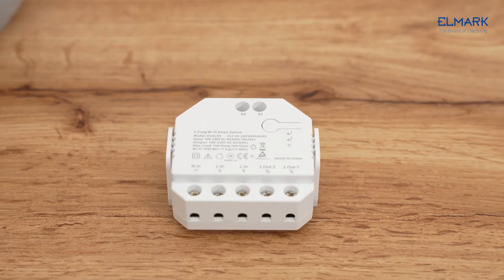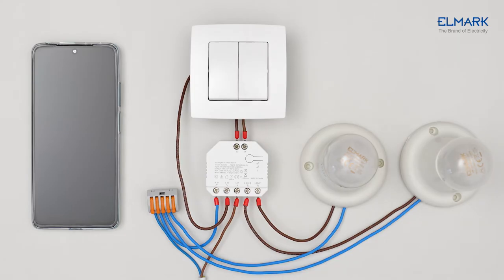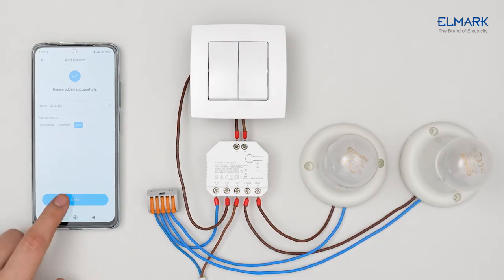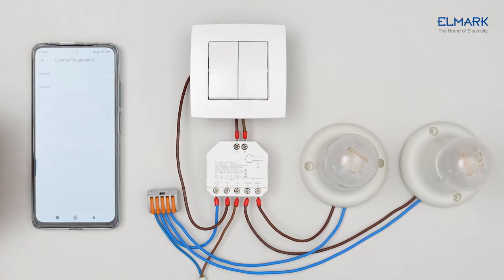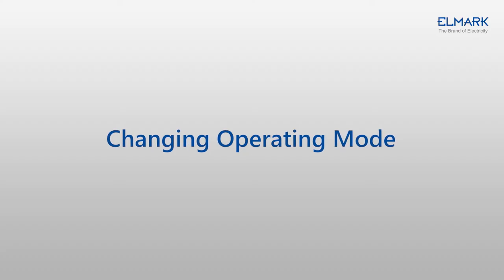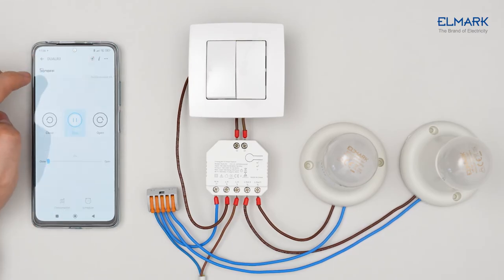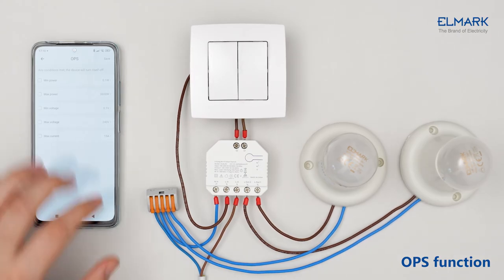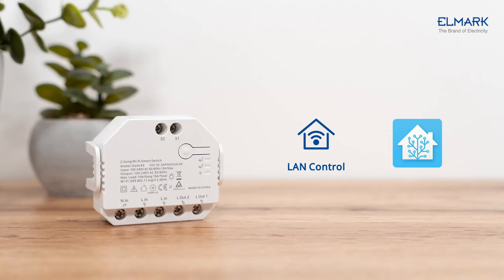DUALR3-195009 2-GANG WI-FI SMART SWITCH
00:00 Overview
01:01 Wiring
01:17 Pairing with eWeLink App
04:10 Changing Operating Mode
05:37 Other functions
06:32 Two-Way Control